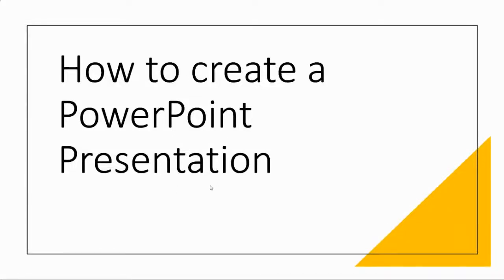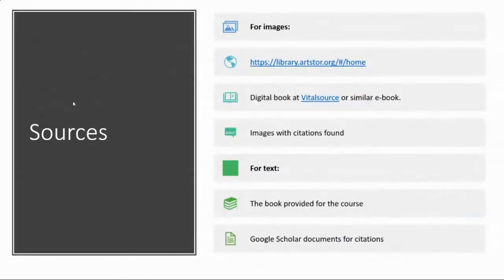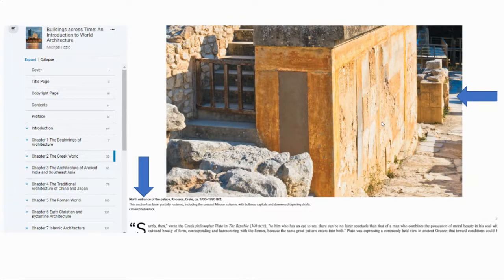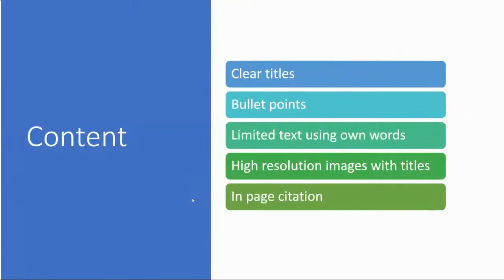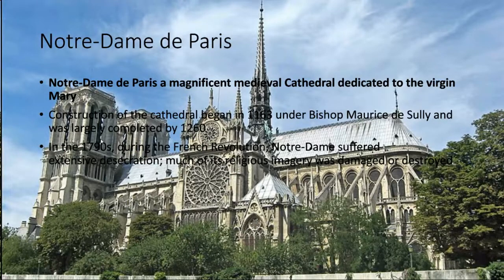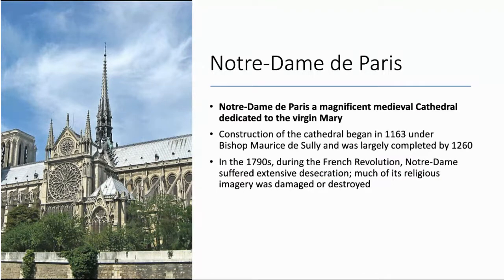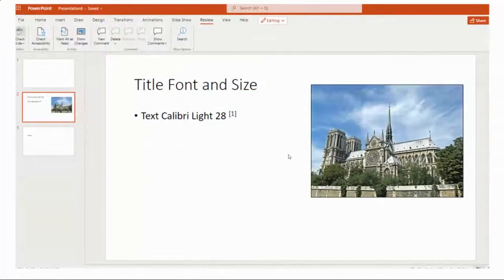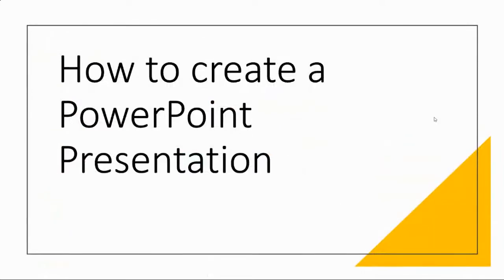How to Create a PowerPoint Presentation for Architectural History Course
Watch this video as it will explain the requirements to create a PowerPoint Presentation for class presentations using Office.com